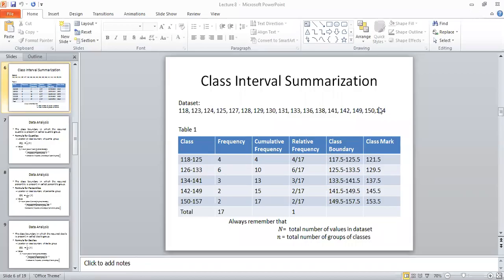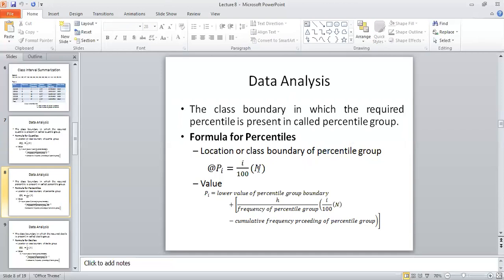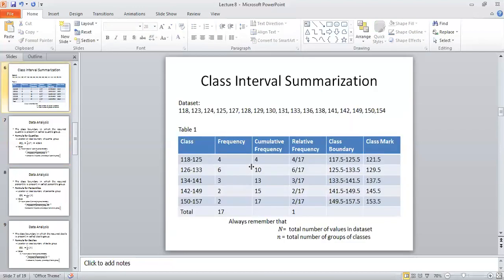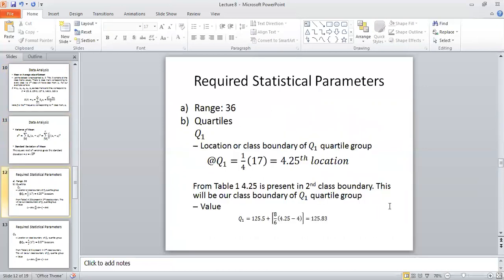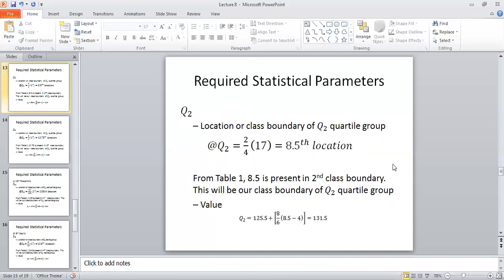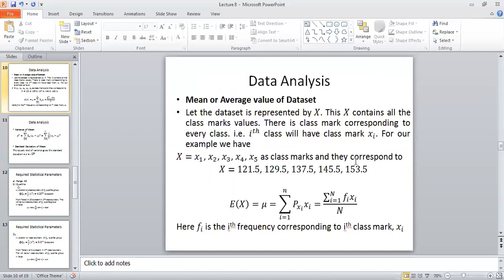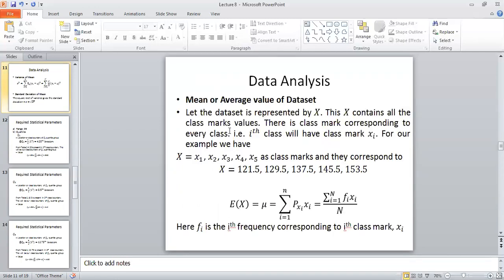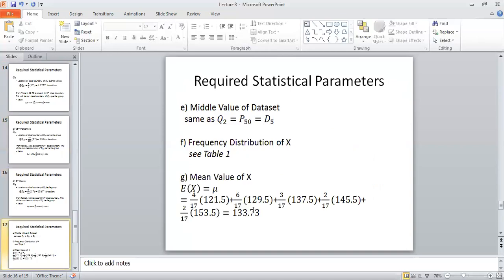Class Interval Data Analysis